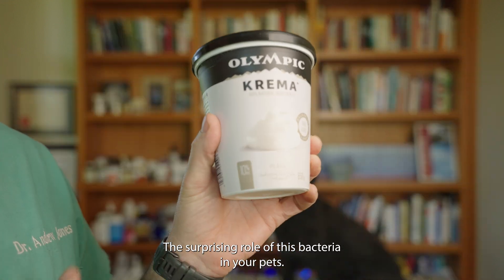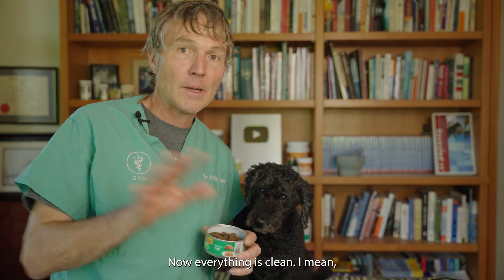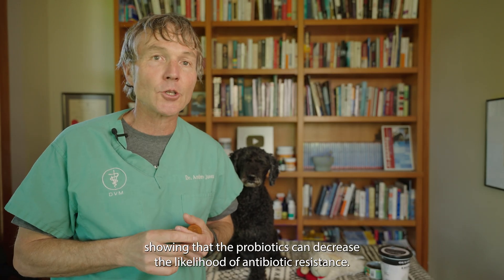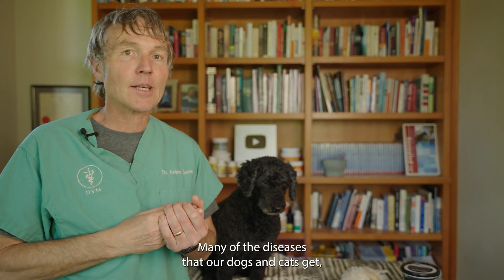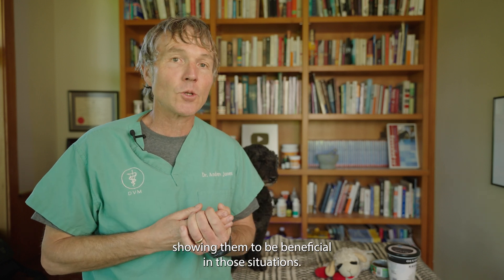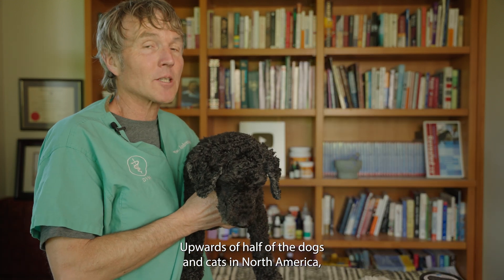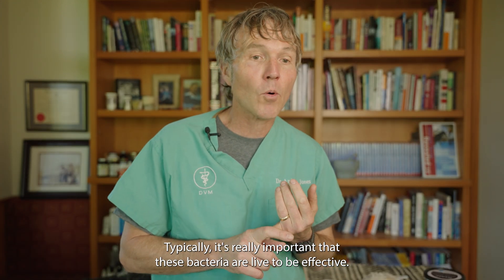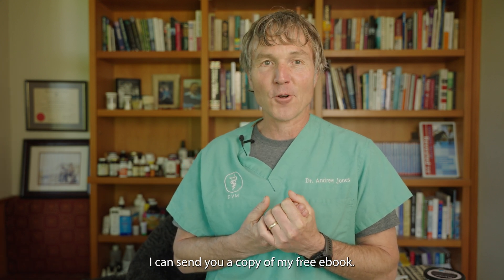Pet Probiotics: A Simple Solution for Better Digestion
Efficacy of Probiotic Use in Acute Diarrhea in Children: A Meta-Analysis
Probiotics Supplementation During Pregnancy or Infancy for the Prevention of Atopic Dermatitis..

In this video, Dr. Andrew Jones explores the surprising role of bacteria in pet health, focusing on the incredible benefits of probiotics for dogs and cats. You’ll learn how these "good" bacteria can support your pet's digestive system, boost immunity, and even improve mental well-being. Dr. Jones outlines the top 7 benefits of probiotics for your pets, offering insights into how they can help with issues like diarrhea, allergies, and overall gut health. He also discusses which probiotics are most effective for your furry friends and how to incorporate them into their daily routine.

With the growing interest in microbiomes, this video breaks down the importance of maintaining a healthy balance of bacteria for pets' well-being. Whether your dog or cat has digestive troubles or you just want to keep them in top shape, probiotics could be the answer. Dr. Jones shares key research findings and studies that show the positive effects of probiotics on pet health, from boosting immunity to potentially reducing inflammation.

If you're interested in improving your pet's overall health and quality of life, don't miss this expert advice!